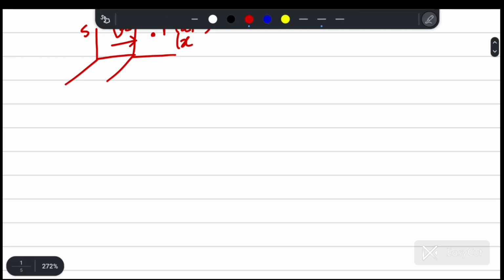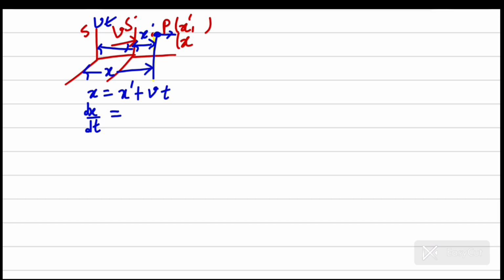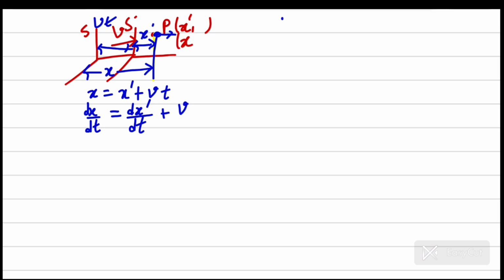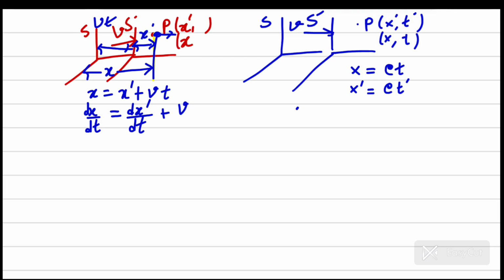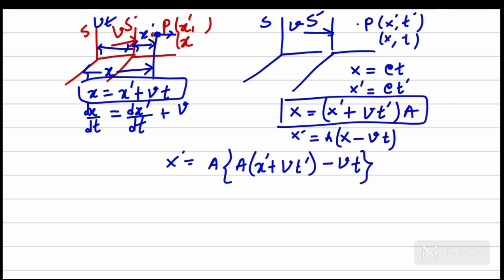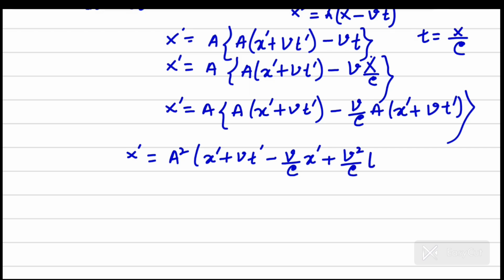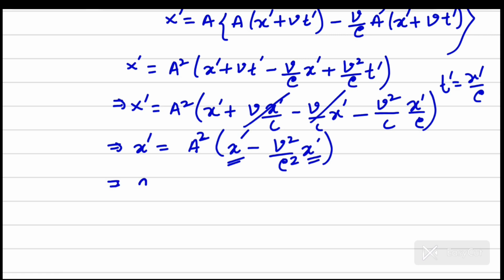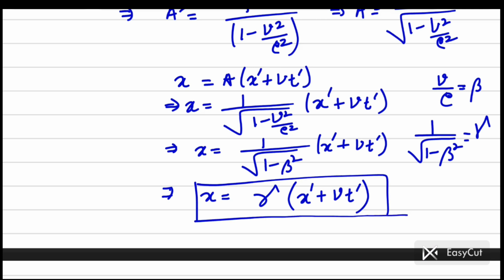Lorentz Transformation Explained | Special Relativity Made Easy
In this video, we will learn Lorentz Transformation in a simple and easy-to-understand way. This is one of the most important concepts in Einstein’s Special Theory of Relativity.

We will cover:
🔹 What is Lorentz Transformation?
🔹 Why do we need Lorentz Transformation?
🔹 Lorentz Transformation equations
🔹 Derivation of Lorentz Transformation
🔹 Relation between space and time
🔹 Connection with Time Dilation & Length Contraction
🔹 Important points for exams and competitive physics

This video is useful for B.Sc., M.Sc., IIT-JAM, CSIR-NET, GATE, and other physics examinations.